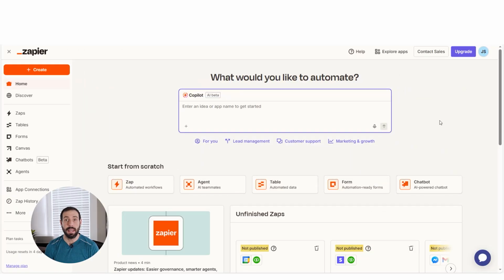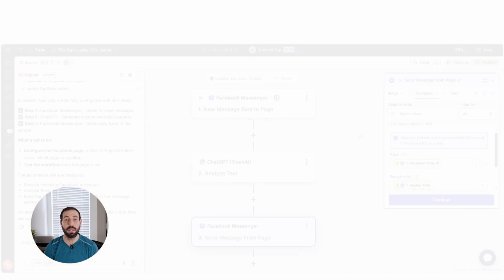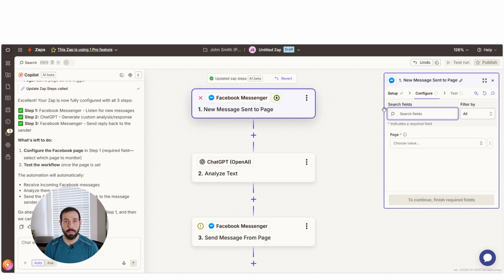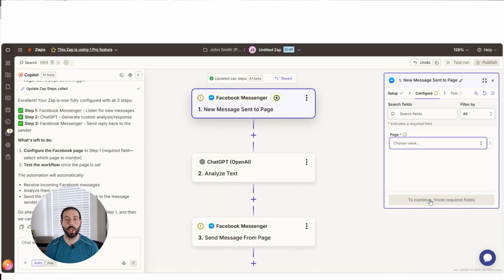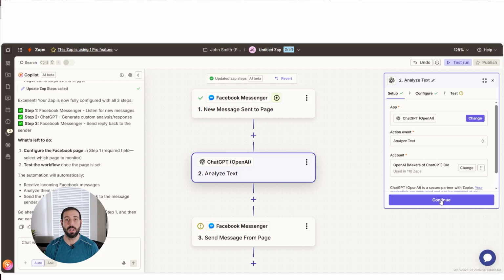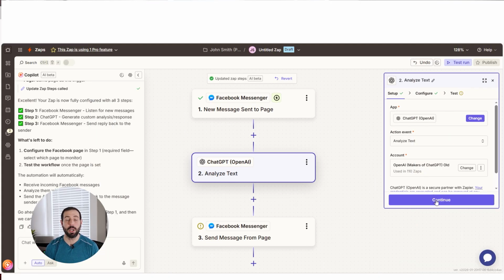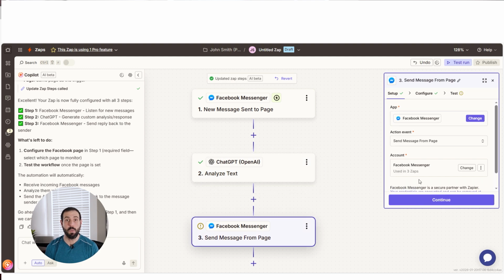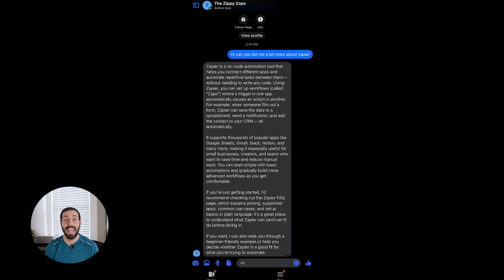Facebook Messages to ChatGPT | Automatically Respond to Messages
Tired of leaving your customers on "read"? In this tutorial, Taylor Bernstein shows you how to use Zapier Copilot to connect Facebook Messenger and ChatGPT. You’ll learn how to build a no-code workflow that automatically drafts and sends professional, personalized replies to any message sent to your Facebook Page.

Taylor walks you through the entire setup: from connecting your Facebook Page to generating an OpenAI API key for ChatGPT. You’ll see how to customize your AI prompt so ChatGPT speaks in your brand’s voice, ensuring your customers get instant support 24/7 without you lifting a finger.

💬 How to use AI to build a Facebook Messenger auto-reply workflow in seconds.
🔑 The step-by-step process for connecting your OpenAI account via API token.
🤖 How to write a prompt that gives ChatGPT specific instructions on how to respond.
🧪 Tips for testing your Zap to ensure your customers get the perfect reply every time.

🅵 Facebook Messenger: The platform where your customers send messages to your business page.
🅲 ChatGPT (OpenAI): The AI model that analyzes incoming messages and writes a custom response.
🆉 Zapier: The no-code automation engine that bridges your social media and AI.